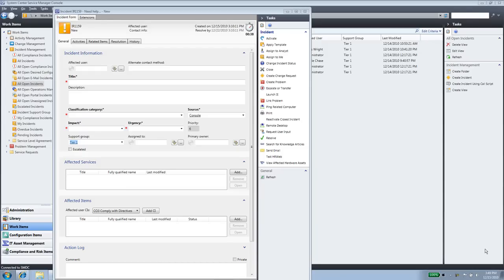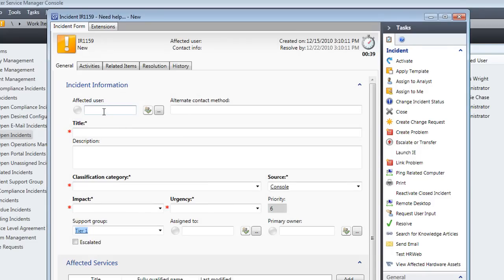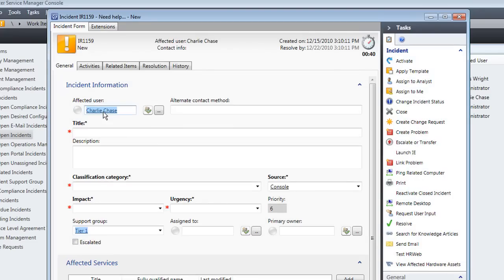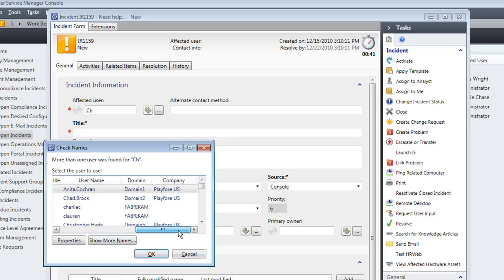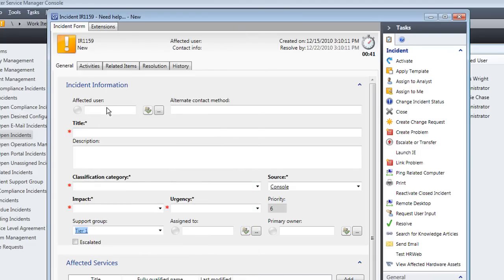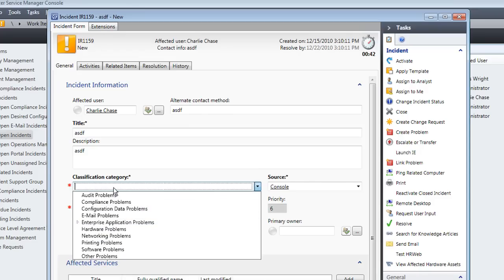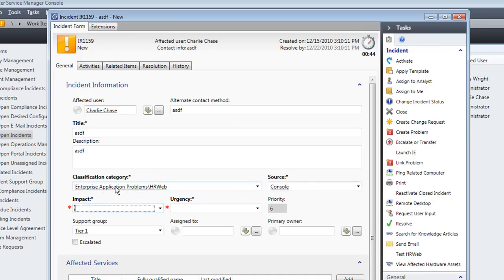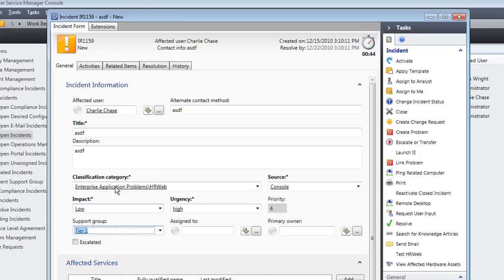Using the Keyboard to Quickly Fill Out Forms in System Center Service Manager